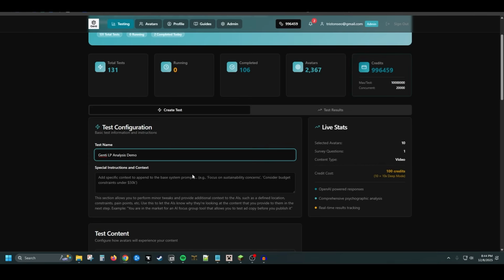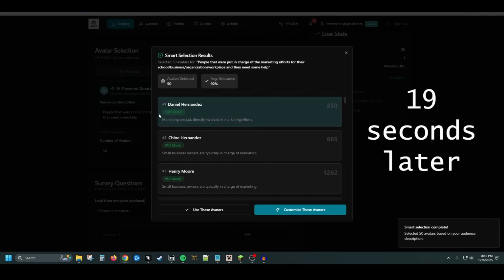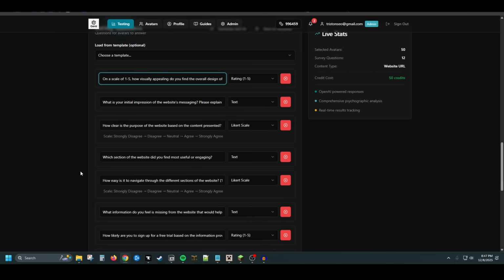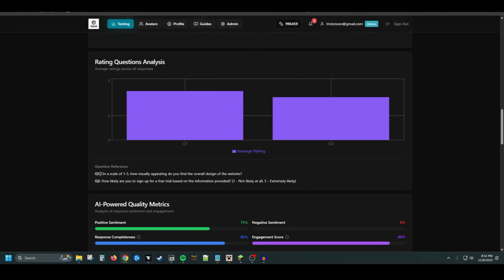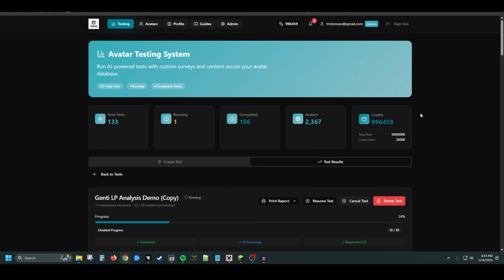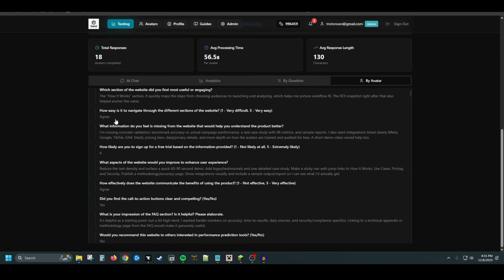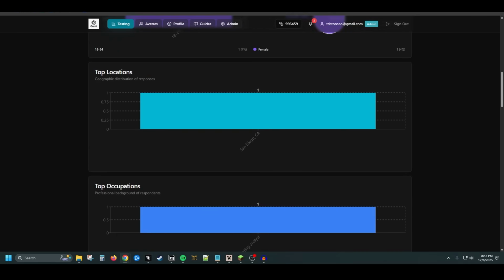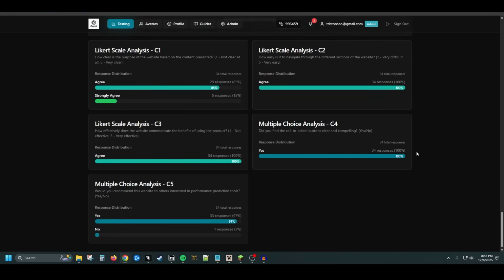2,000 AI Clones of Real People Power This CRO Tool - Genti.Digital Demo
Join us for an in-depth demonstration of Genti, the cutting-edge AI tool designed to optimize your landing pages and enhance conversion rates. In this video, we showcase how Genti analyzes a landing page in real-time, providing actionable insights and feedback that empower marketers and business owners to make data-driven decisions without the need for expensive traditional testing methods.

Key Features:

Watch as Genti evaluates our own landing page, offering instant feedback on performance metrics and sentiment analysis.
User-Friendly Interface: Experience the intuitive Genti dashboard, featuring colorful graphs and easy-to-understand data visualizations.

Learn how to leverage AI to boost your marketing effectiveness without a large budget or extensive resources.

Whether you're a digital marketer, SaaS founder, or small business owner, this video is packed with valuable insights to help you streamline your testing processes and improve your online presence. Don't miss out on discovering how Genti can transform your approach to landing page optimization!

Ready to take your marketing to the next level? Click the link below to try Genti for free and see how AI can revolutionize your landing page performance!